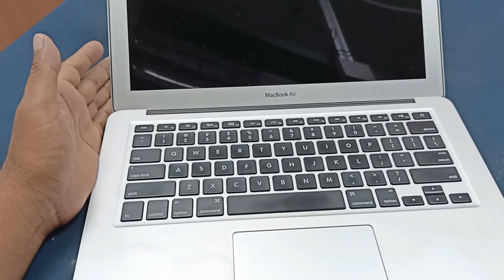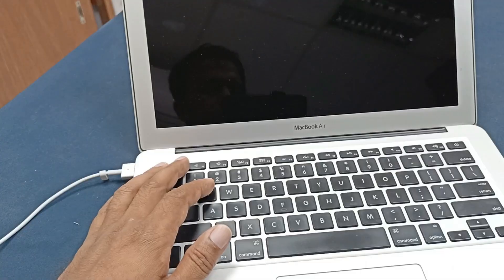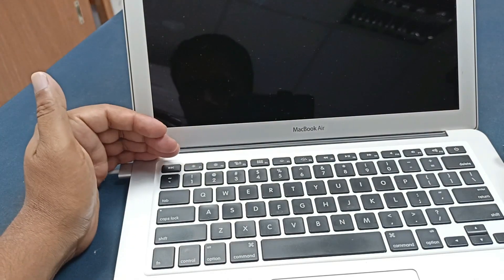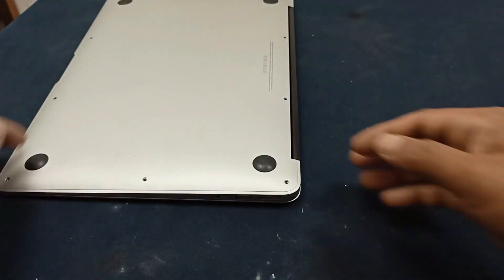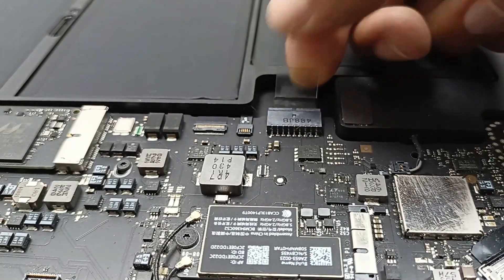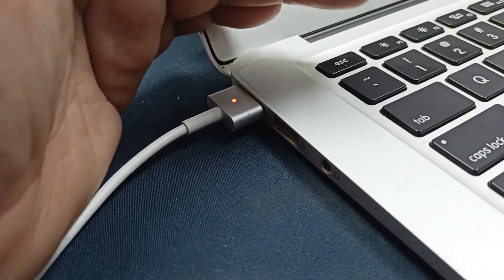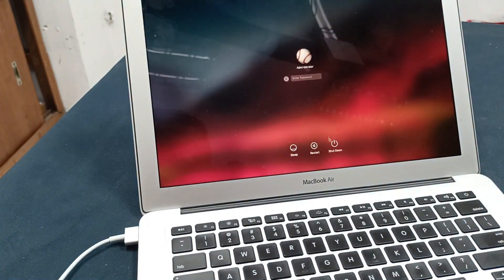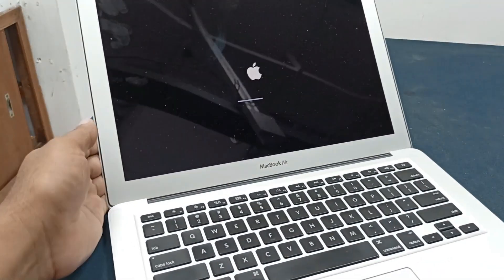HOW to Fix Macbook Air A1466 - NO Power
Dear Friends in this i will show you how repair macbook air A1466 laptop power won't turn on